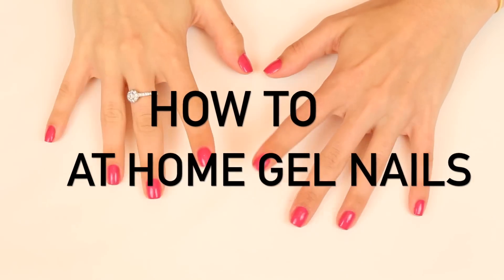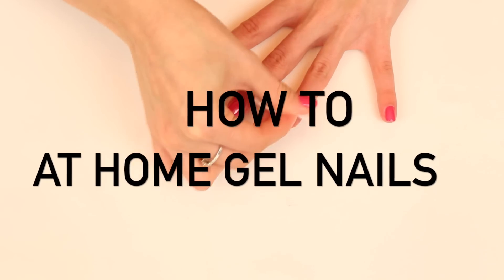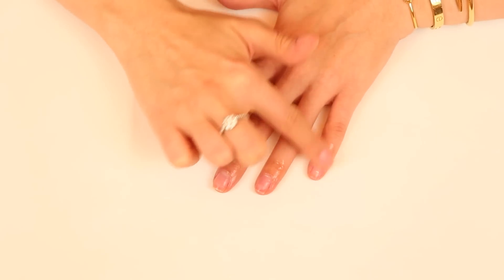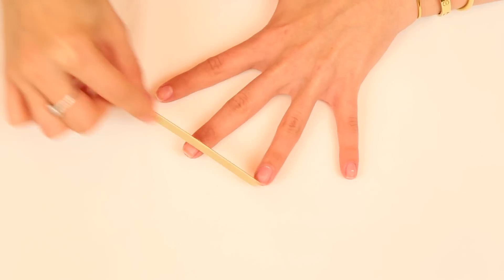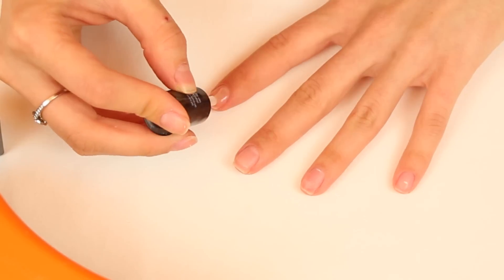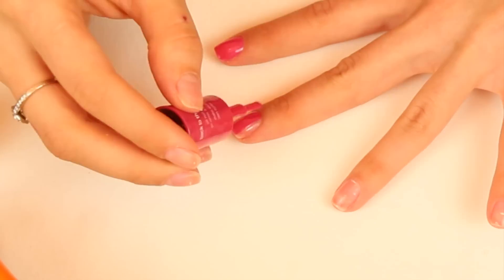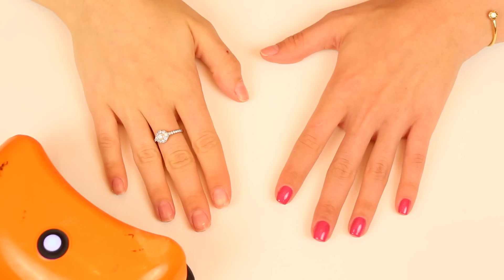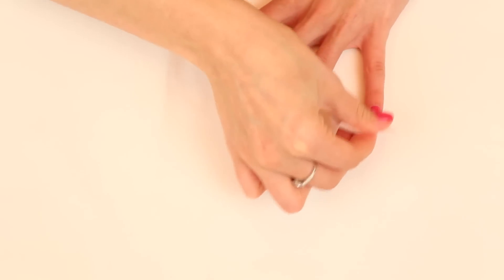HOW TO: AT HOME GEL MANICURE | Blair Fowler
Hey guys! As many of you know, I like to do my own gel nails at home. A ton of you requested a video on how I do it so... voila, here we are! I've tried lots of the at home gel kits and my favorite is the Sally Hansen one, mainly because the removal is so easy. I literally just peel the gel off in one or two pieces when the edges start to lift in a week or two. Not sure you're supposed to do that, but its SO much easier than having to remove gel polish the "right" way. I don't feel like it's stripping my nail the way it does when I peel of gel from the salon... so who knows!

Sally Hansen Gel Nail Starter Kit $39.00
**The starter kit comes in three different versions. They're all the exact same except the polish color is different. "Shell We Dance" is a sheer bubblegum pink, don't let the color on the box fool you, it doesn't look like that. That being said, it's the only shade I've found so far that doesn't come out exactly how it's pictured. You can also get the kit in "Red My Lips" which is a true red or "Wine Not" which is a burgundy. I would recommend one of those, mainly because I don't like how bubblegum but pale the "Shell We Dance" is.**

Deborah Lippman Nail Primer $14.00
**This is the same product I use in the video, but they repackaged it to be a drip top instead of a brush. You just need one drop per nail :)**

Sally Hansen Gel Nail Polish in "Back to the Fuscia" $9.52

SNAPCHAT! MissBlairFowler

All items mentioned were purchased by me. All opinions are my own.